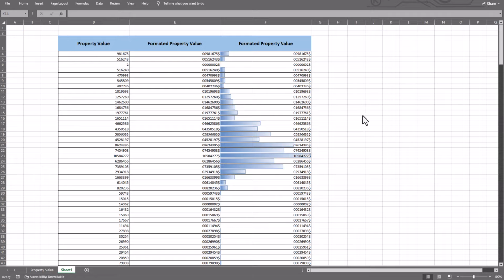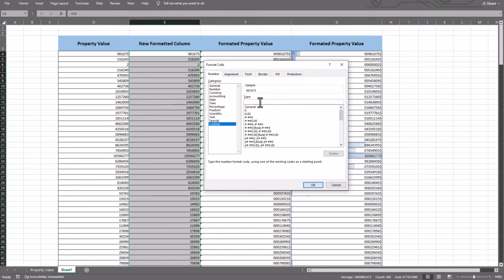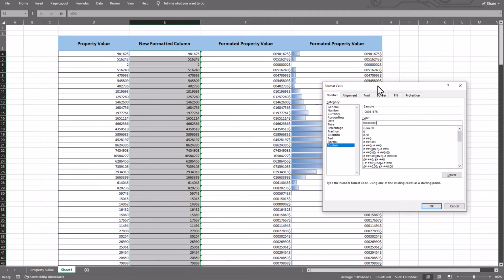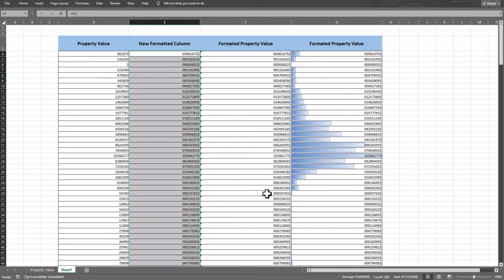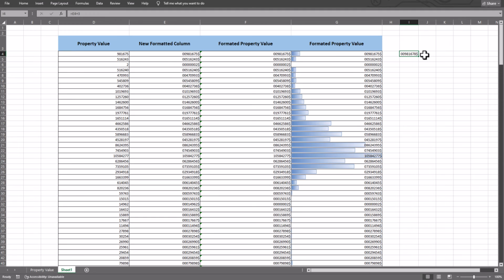How To : Add Zero 00 Before Numbers in Microsoft Excel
Learn how to add leading zeros (00) before numbers in Microsoft Excel!
This quick tutorial shows simple methods to keep zeros in front of numbers using formatting and formulas. Perfect for working with IDs, ZIP codes, and more!

If you want to support me financially (completely optional and voluntary, but a few  people have asked for this):
Bitcoin (BTC): 1AMw62sKFnwk4vG1b7vQET6sLT2TCJ1JAK
Ethereum (ETH): 0x66628e07058eed35b2a20bb17d699cf0f3fde1b7
Litecoin (LTC): LTf1Y9yr8tCqpbNzSpHCzDwKHW3xAtn5tN